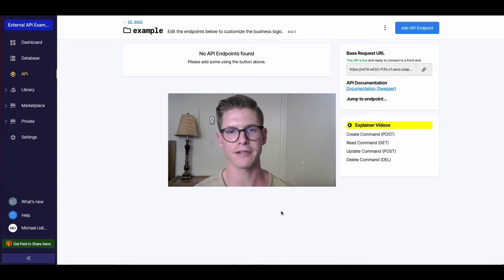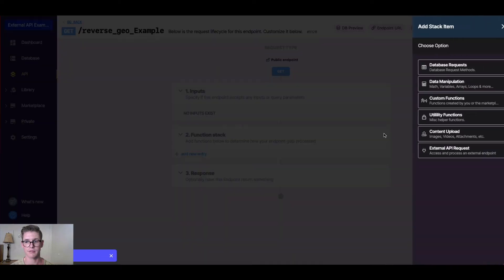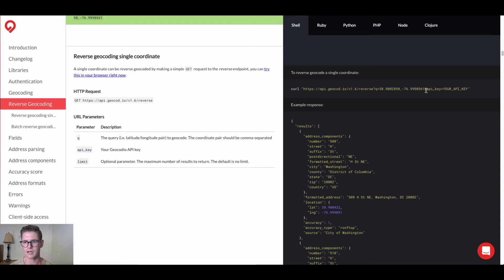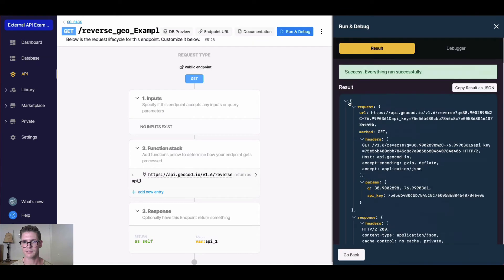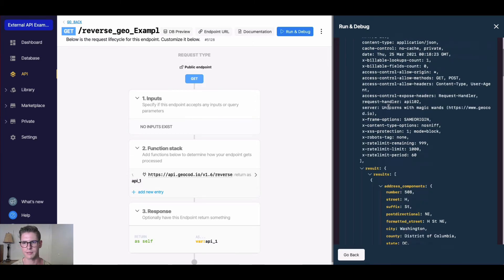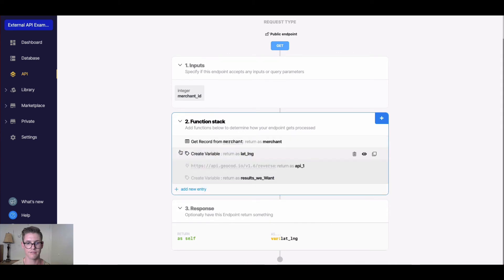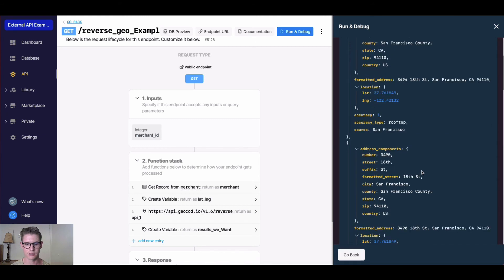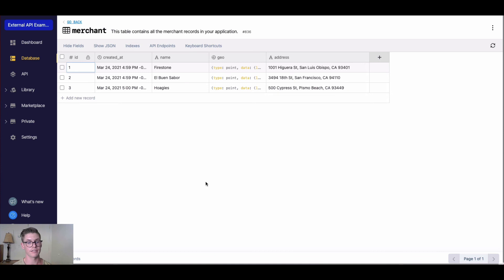External APIs: Using a reverse geo-coding API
External API tutorials are designed to show you different use cases of how you can integrate a 3rd party/external API into your Xano backend. Xano allows you to do virtually anything with external APIs.

This video walks through an example of using a reverse geo-coding API, which takes latitude and longitude coordinates and returns location information. You will see how to call the API, set the parameters and make them dynamic, shape the response, and finally find the address and add it to your database.